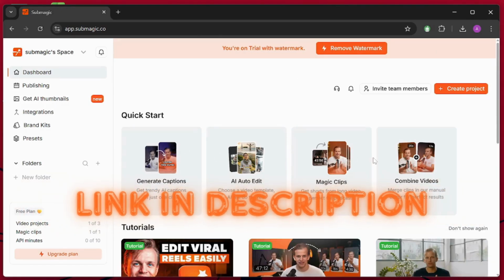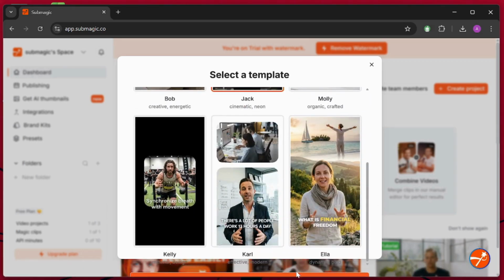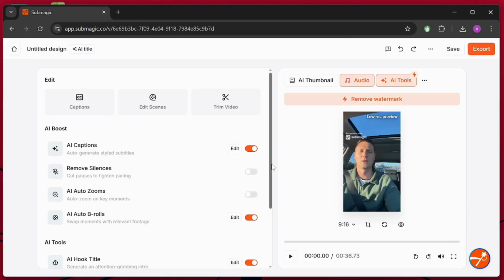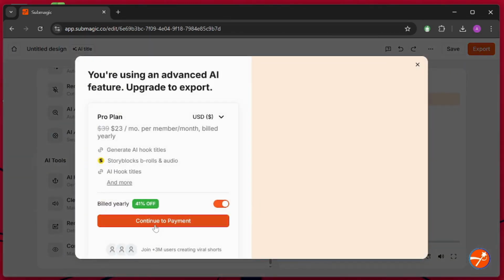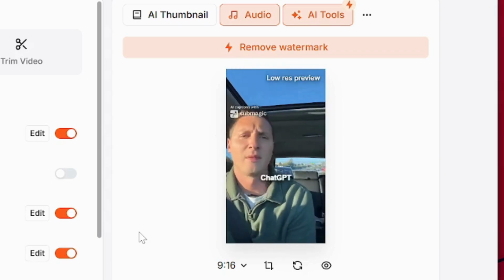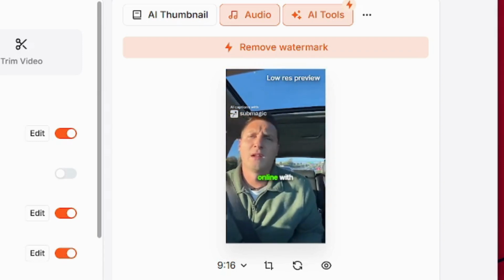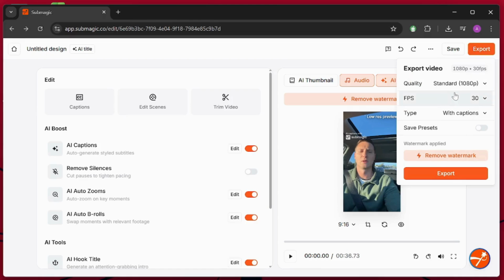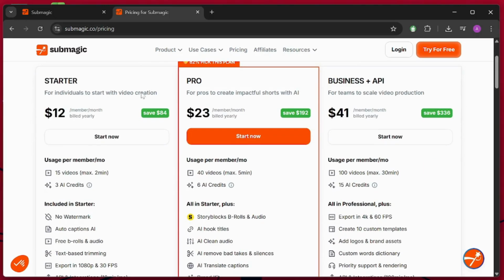Submagic Tutorial - How to Auto Edit Video Using AI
Want to create viral shorts in seconds? In this Submagic tutorial, I’m showing you exactly how to auto edit video using AI so you can stop spending hours in Premiere Pro and start posting more content.

Whether you’re a YouTuber, TikToker, or Reels creator, learning how to auto edit video is the ultimate cheat code for 2026. We’ll dive deep into a full submagic ai review to see if this tool is actually worth it, and I’ll walk you through the step-by-step process of using ai auto edit video features to add captions, B-rolls, and transitions automatically.

What you’ll learn in this video:

How to use auto edit video ai to cut out silences and dead air.
Setting up the perfect caption styles (Hormozi style and more).
Using ai auto edit video to add magic B-rolls and sound effects.
My honest submagic ai review after using it for 30+ projects.

If you’ve been looking for a way to how to auto edit video using ai without needing a professional editor, this video is for you. AI is changing the game—don't get left behind!